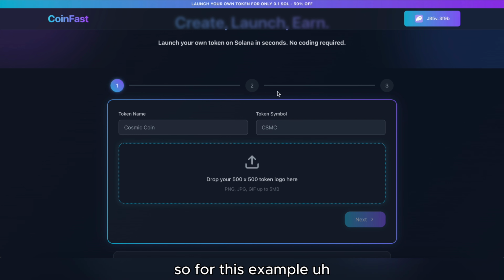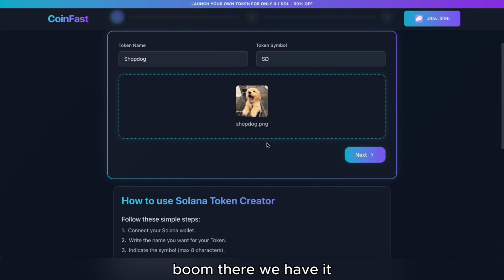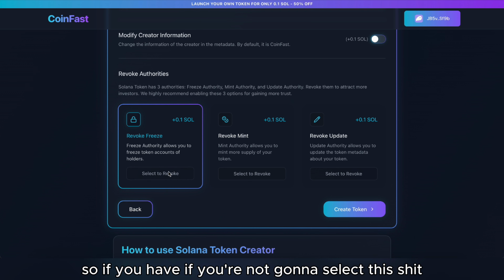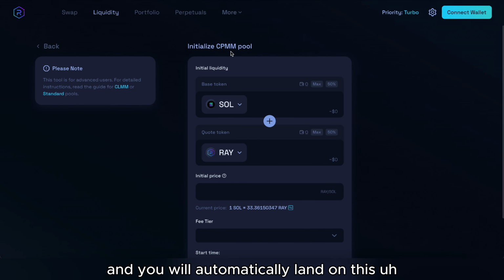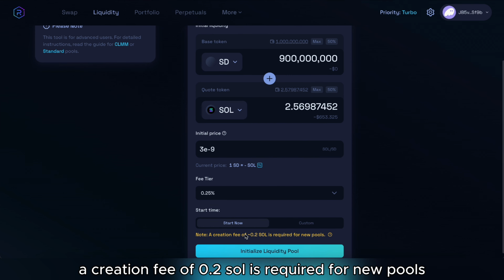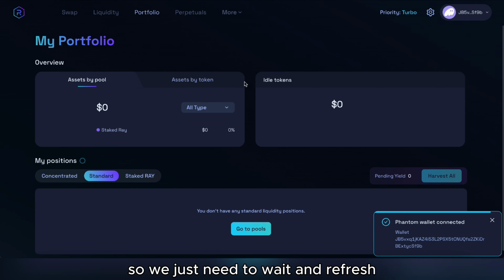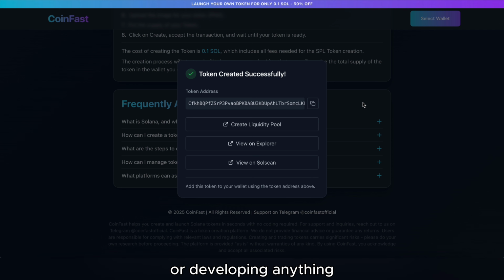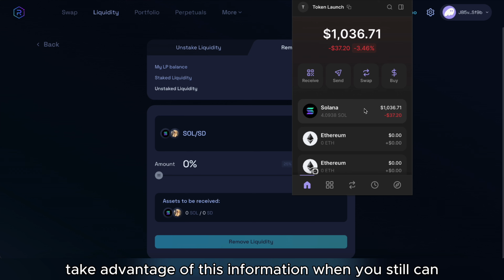How To Rug Meme Coins And Make 8 SOL In Minutes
💡 Want to Launch Your Own Meme Coin on coinsfast.fun
Discover how to go from zero to potentially hitting $1 million! This detailed guide covers everything about launching and buying coins on coinsfast.fun. Whether you're curious about pre-sales, holding strategies, or trending coins in 2025, I've got you covered.

1️⃣ Setup: Behind-the-scenes preparation for a successful launch
2️⃣ Launch: Step-by-step process to list a coin on Pump.Fun
3️⃣ Hold & Profit: Why diamond hands matter and how patience leads to massive gains

🧠 Questions Answered